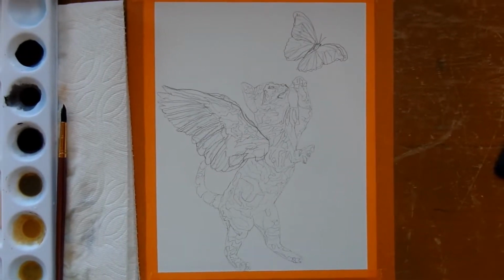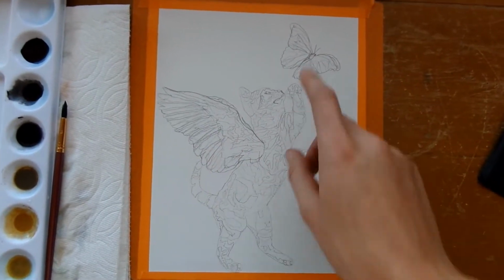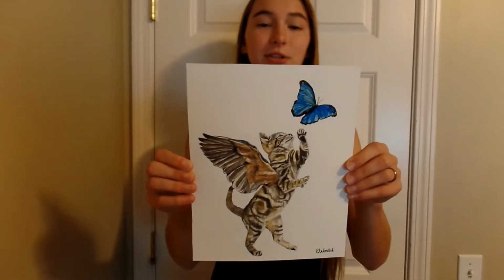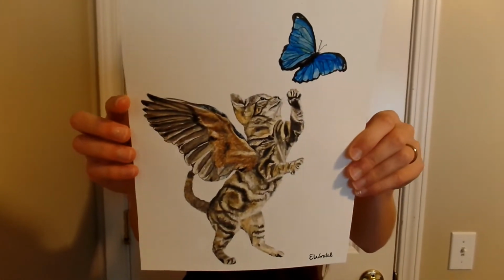Whimsical Watercolor Cat with Wings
In this video, E paints a cat with wings chasing a butterfly.

Links:
Etsy Shop